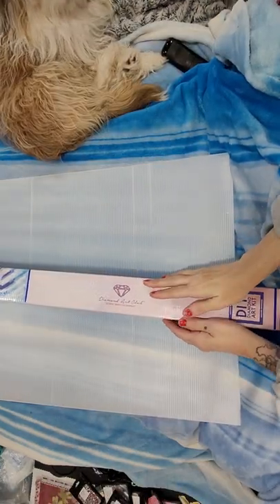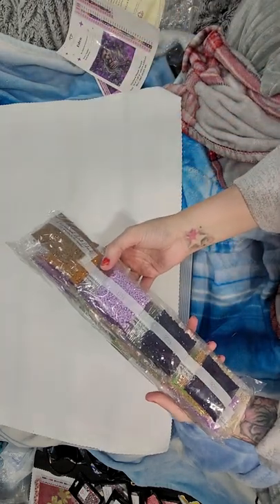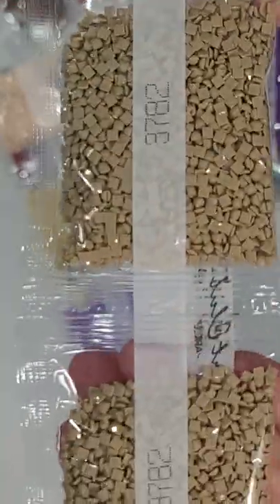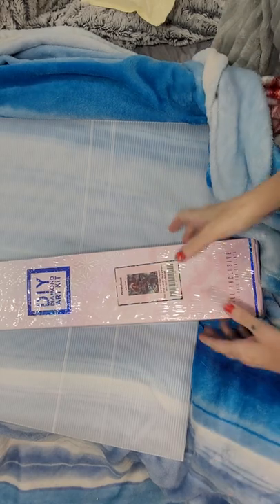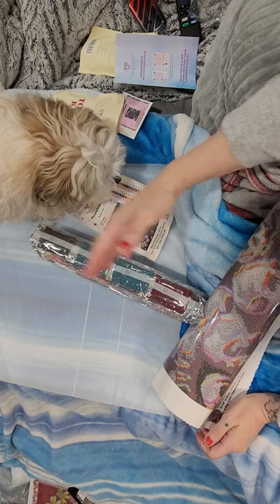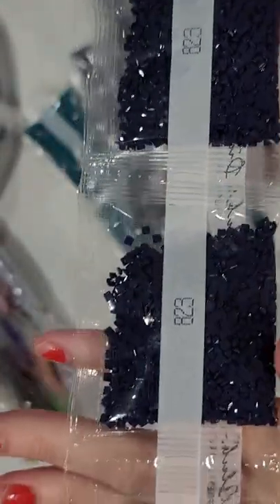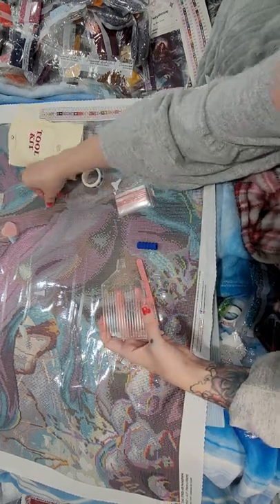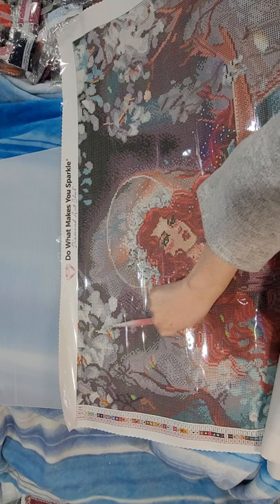Unboxing 2 New Releases from @Diamond Art Club ❤ Absolutely Stunning!!🥰😍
Unboxing2 of 2 New Releases from Diamond Art Club and both  so gorgeous 😍 also from one of my favorite artists 💖 I can't wait to get started on them!😍🥰

I really want to thank y'all so much for all your love and support 💗 it truly means the world to me and for y'all that watch,like and comment ❤ I'm just so grateful to have my lil YouTube family and y'all keep me going and help me when I think I'm failing or I can't and just y'all are so sweet ❤I couldn't have made it to where I am without y'all 💖 I do this because I have a passion for diamond painting and I love to share and hear from everyone it makes my heart really happy 🥰💞 Also please let me know if you would like me to try out a new company or anything like that and I will be glad to because I like to watch unboxings before I decide to purchase sometimes especially if I'm n
ries ❤ my link is and my code AMBER20 it gives you 20 percentot sure how it's going to render 💓
I get all my AB'S from Shimmeringcanvases.com She's so sweet and has given y'all a discount code it's AMBERSDP and AMBERDPS please go check her out and I promise you won't be disappointed and I can't wait for her new releases for drills and diamond paintings that are full square crystal drills and square crystal ab's 🤩 truly stunning and she's a good friend and is so passionate ♥
I do have Ko-fi and it's just like buy. me a coffee I feel more like a tip or something and just a way to help me out and gives me opportunity to get new products and helps you decide if it's something you'd want or need and it's definitely not expected at all it's just really very much appreciated love's 🥰 Thank you so much for everyone that's donated and everything donated goes back into the channel 💓 It's been so helpful during really hard times 💓my link is off and I do get a small amount if you use my code and it's really appreciated and every